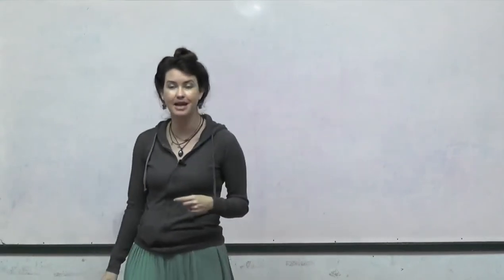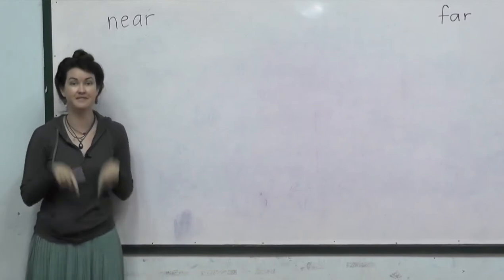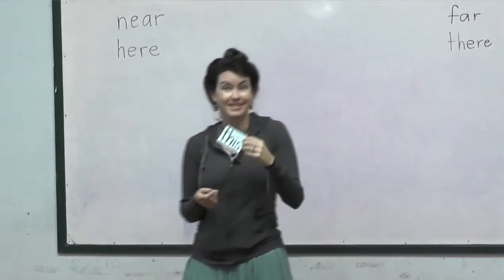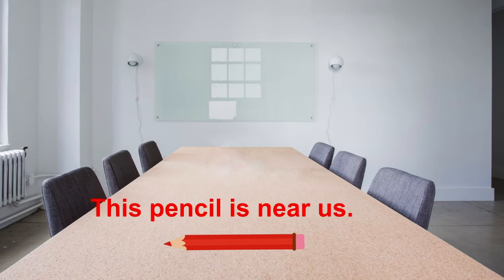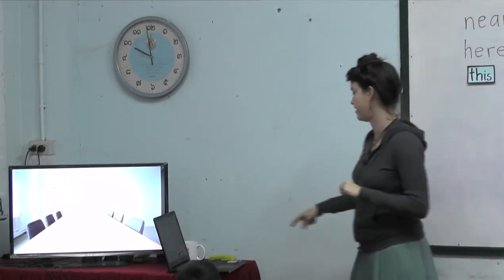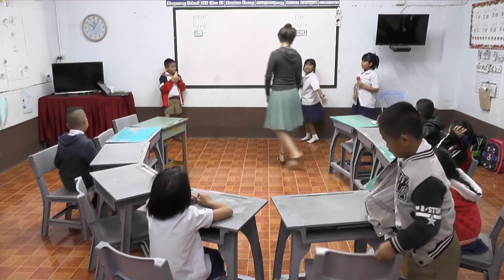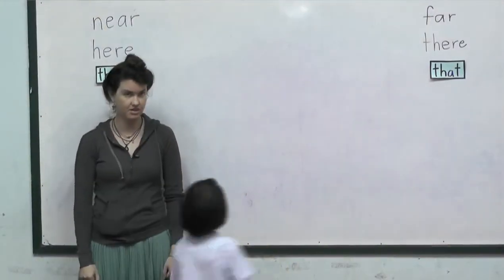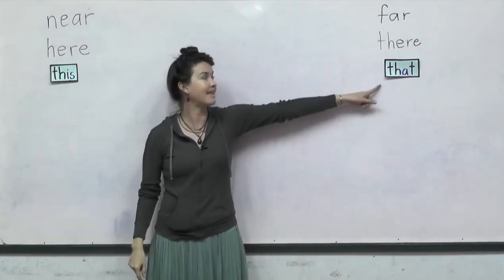Year 2 English, Lesson 89, This & That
Teaching English to the second grade students, lesson 89, by Peace And Happiness Foundation.